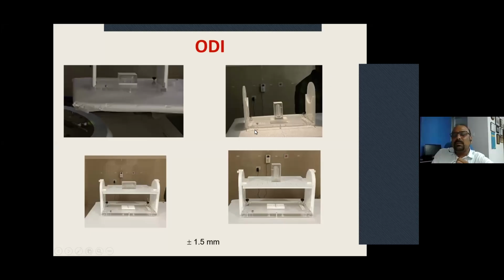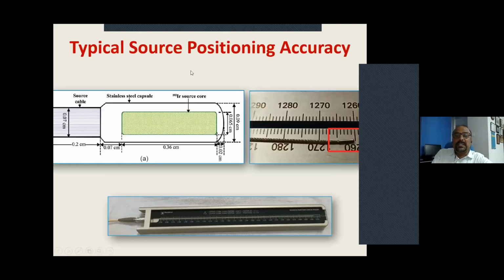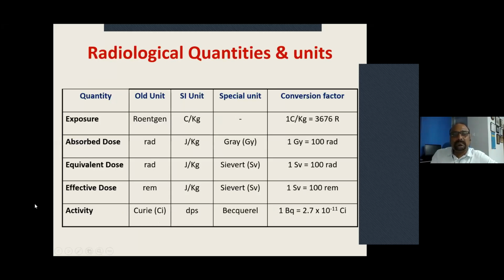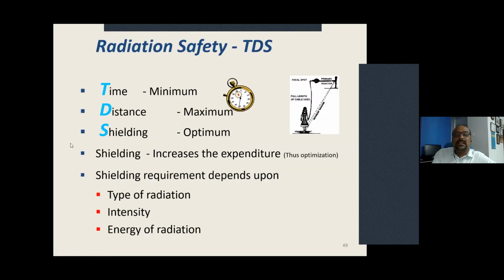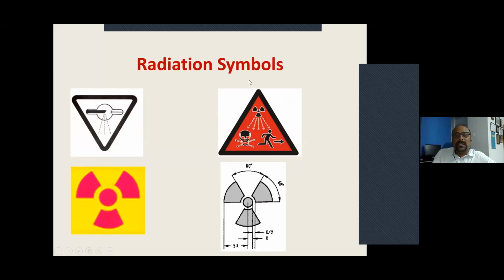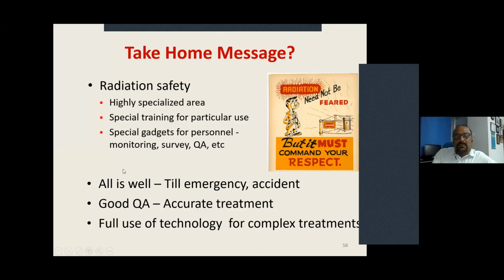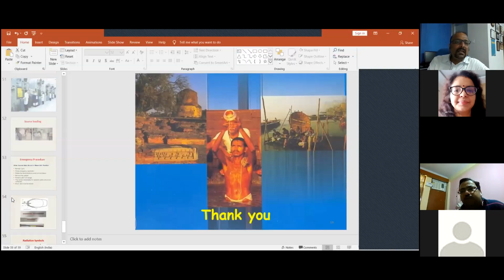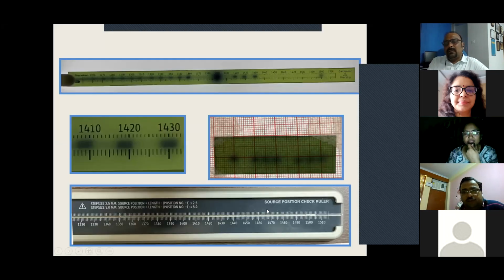Radiation protection and quality assurance by Dr Lalit Mohan Agarwal part 2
Under aegis of UPAROI
By Dr Rashi Agrawal and Dr Anu Tiwari